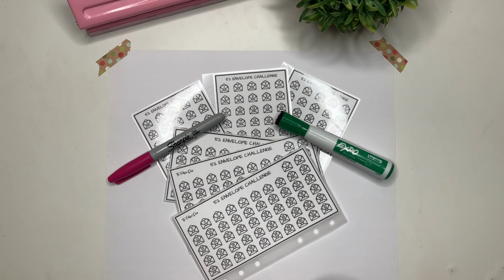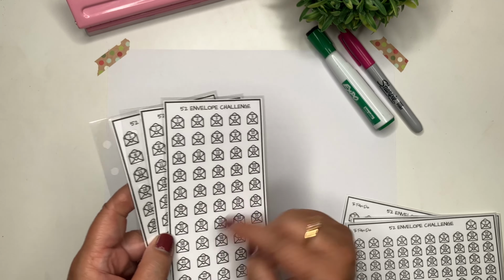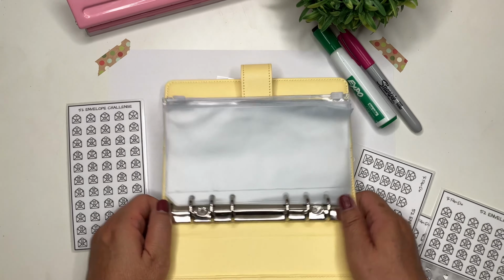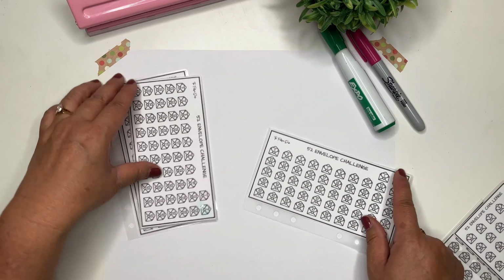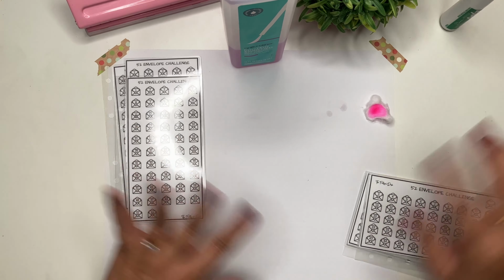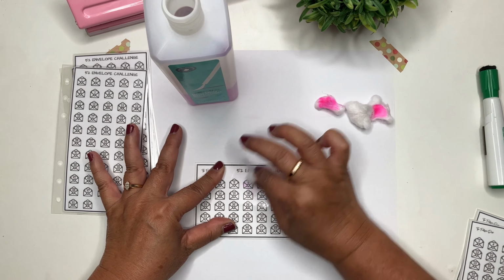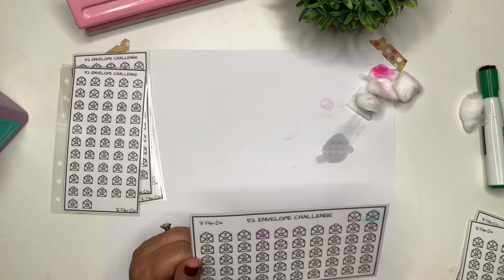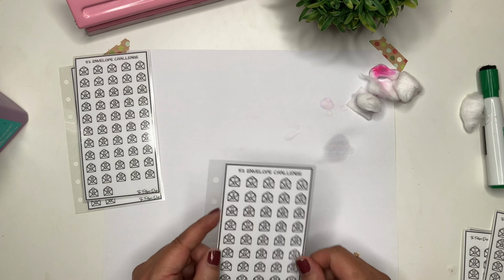Testing Markers on Clear and Matte Laminated Trackers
In this video, I am testing a Sharpie marker and a dry erase marker on clear and matte laminated trackers.  Which marker and laminating finish is best if you want to re-use your trackers?  Let's find out!

If you are a returning subscriber, welcome back and thank you so much for your support; I appreciate you!🥰  If you are new here, welcome!

Month at a Glance

Monthly Savings Challenge

Clear Laminating Pouches

Matte Laminating Pouches